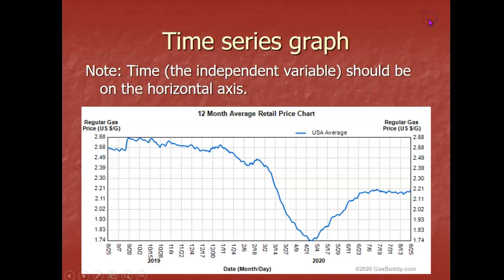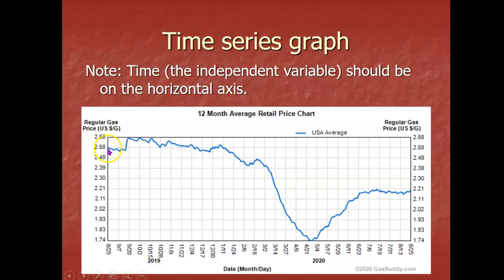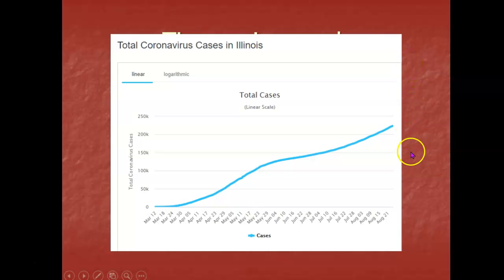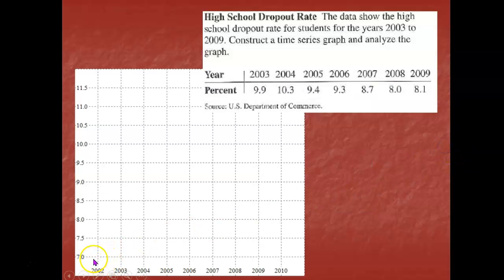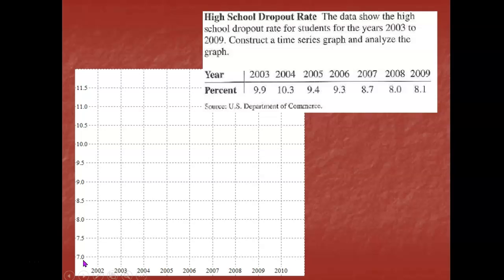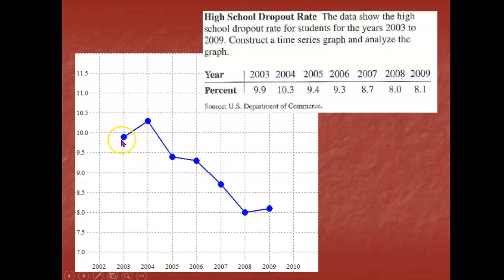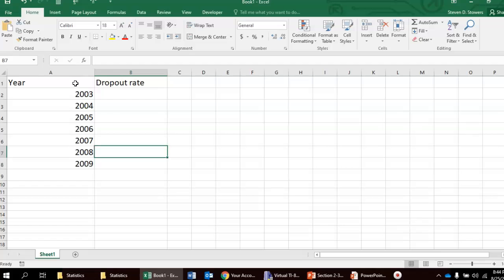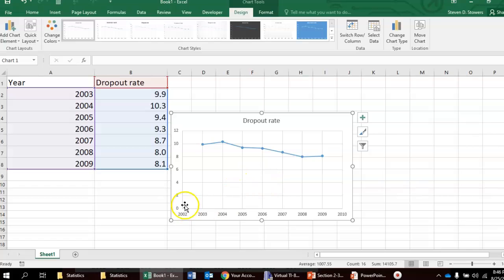MAT 119 2-3 Time Series Graphs (Fall 2020)